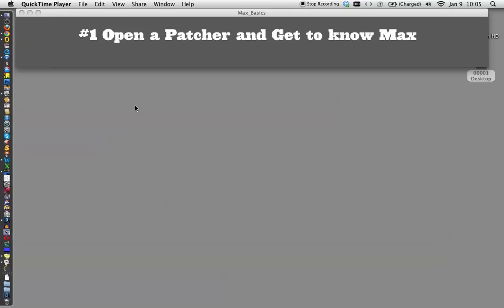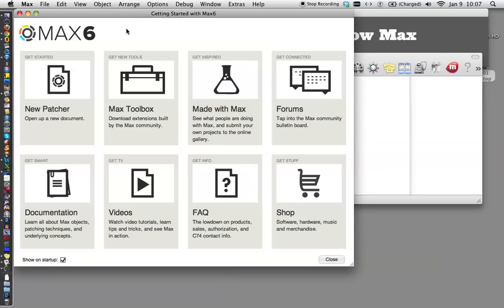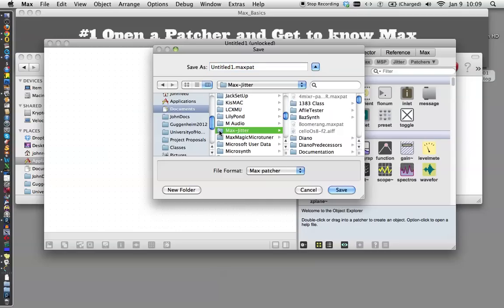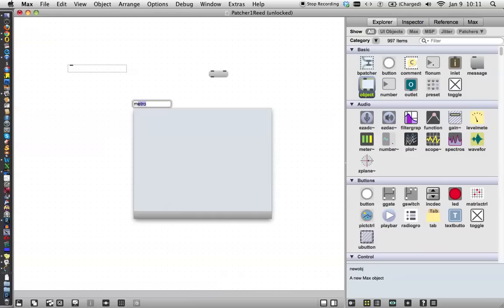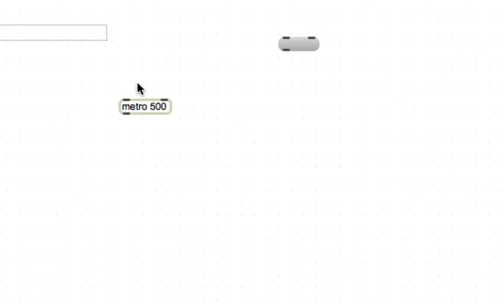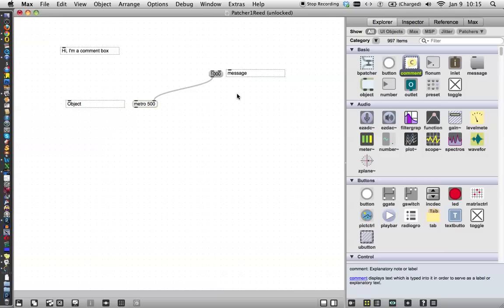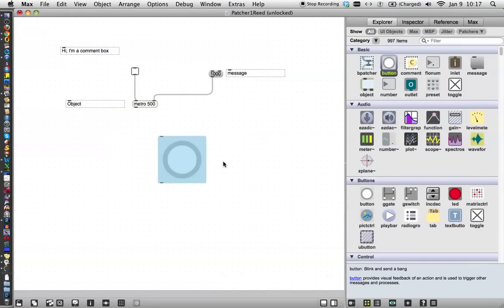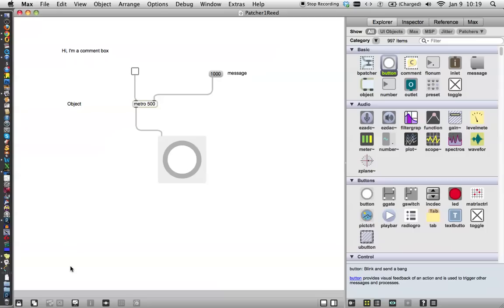Tutorial 1: Meet Max 6 - Making your first "Patcher"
Basic tutorial video for Max 6 which explains the work environment, the 3 basic Max objects, how to connect them, and how to switch from Edit to Locked mode.